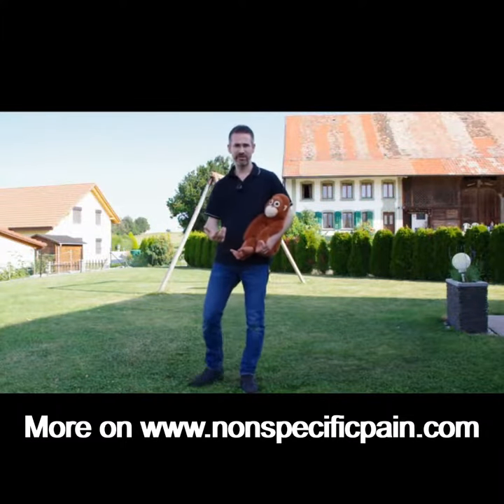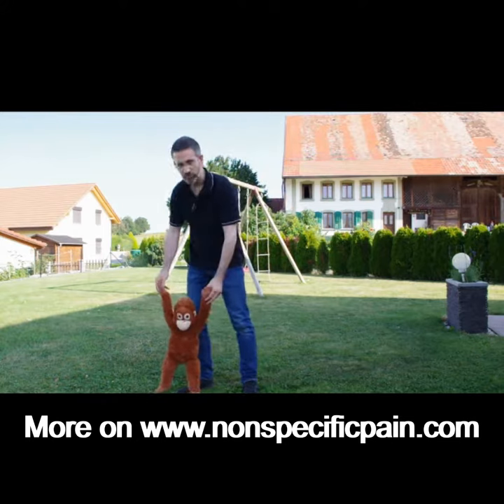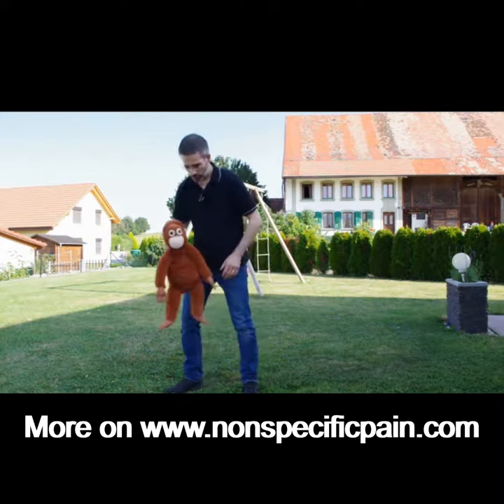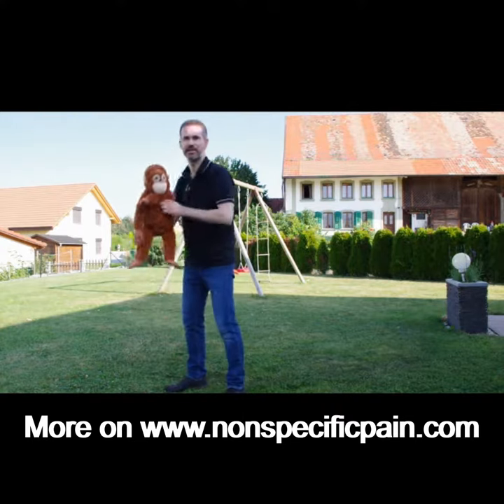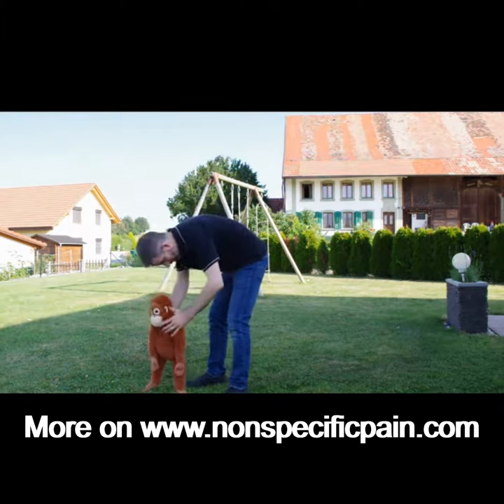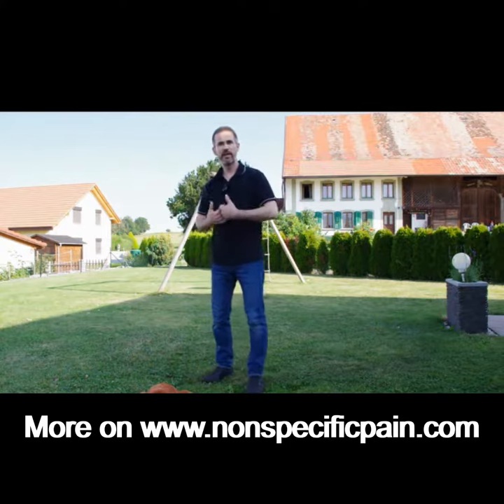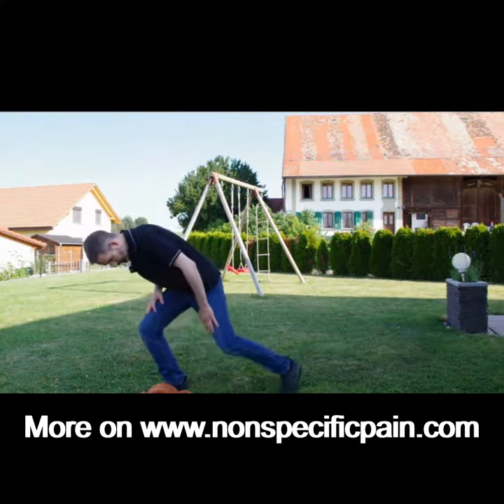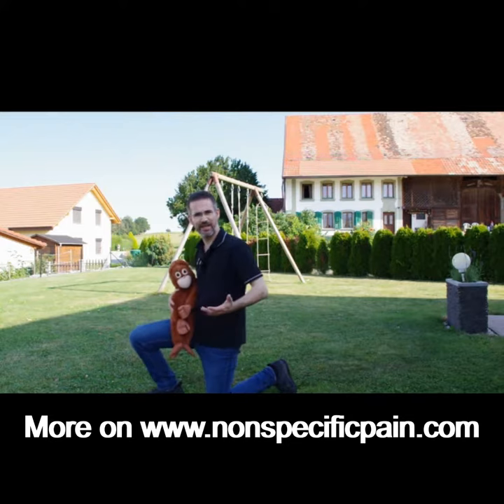No more back pain when lifting your child from the ground - be a healthy parent!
Most parents bend their back when taking their child from the floor. This overloads the back tissues (discs, in particular) and increased the risk of a disc hernia.

I can help you get rid of it!